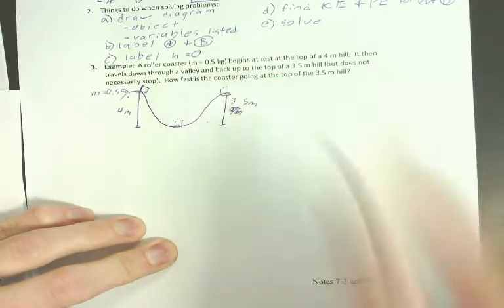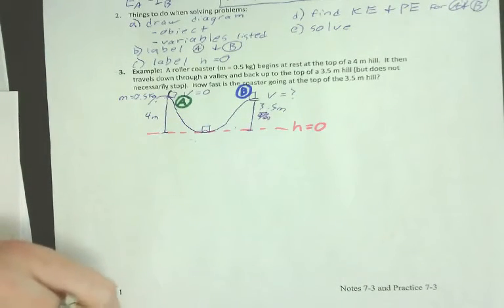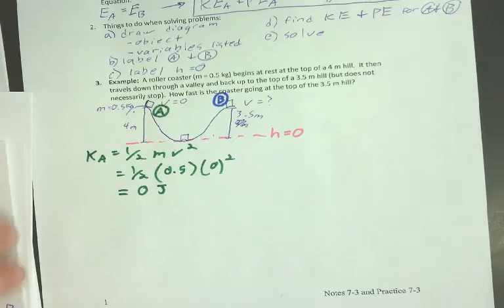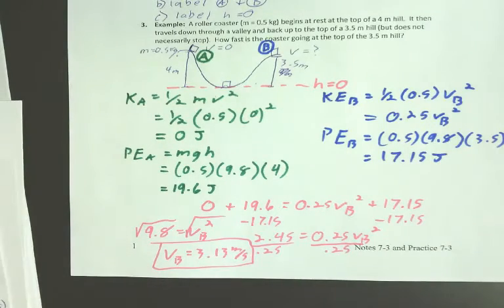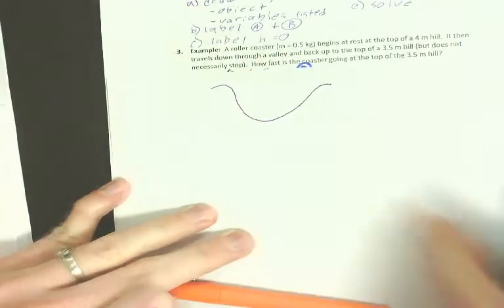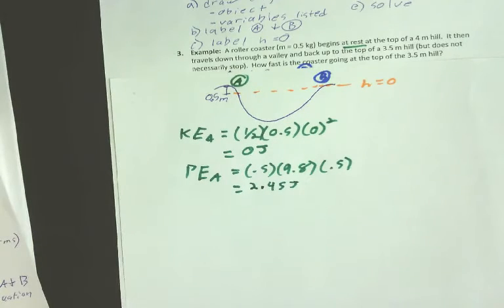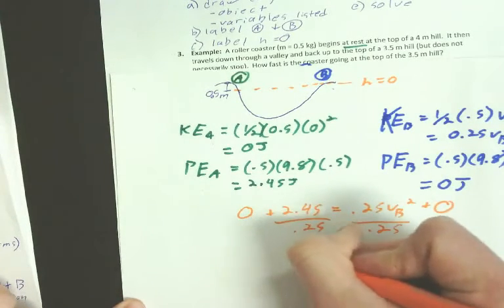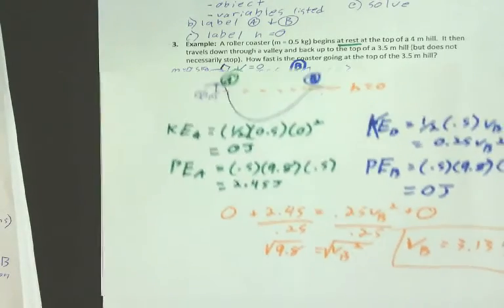Physics 1 - Energy - Notes 3a Example: Conservation of Energy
Mr. B solves the example problem from Notes 3a